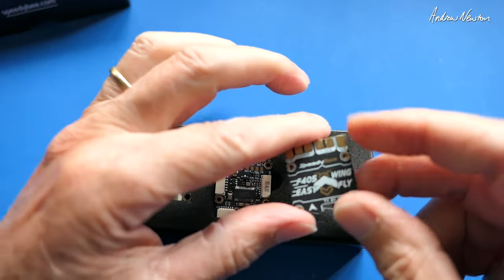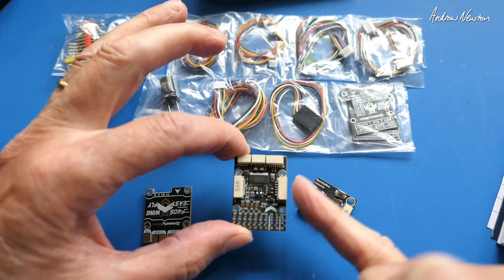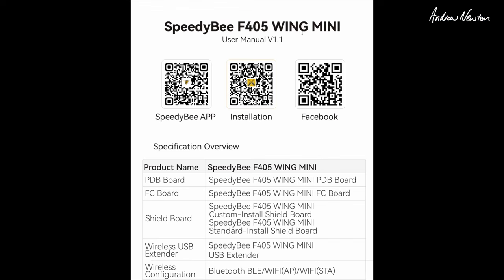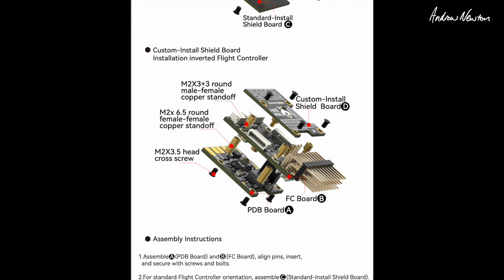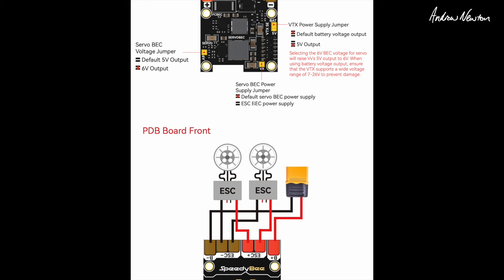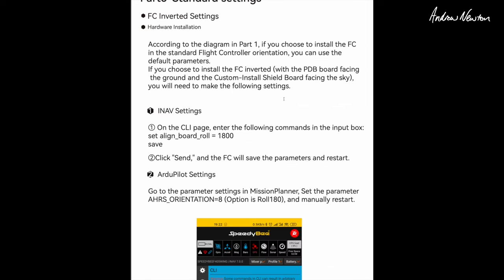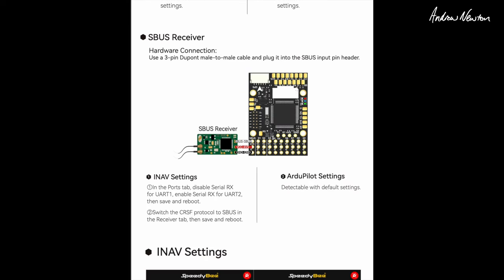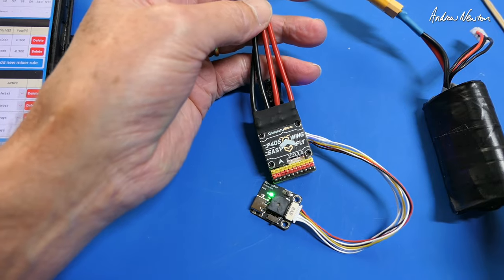SpeedyBee F405 Wing Mini Easy Fly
SpeedyBee F405 Wing Mini Easy Fly flight control board with Bluetooth and WiFi. INAV Ardupilot compatible. Some additional features and some compromises in this well featured, smaller size, budget priced, fixed wing FC.

UPDATES: Easy tuning included in the latest version of the Speedybee App.
Camera switching should be included with INAV 7.0 but at this stage it is not available.